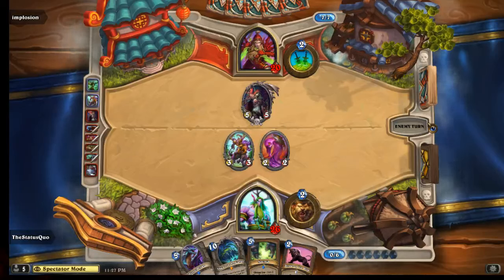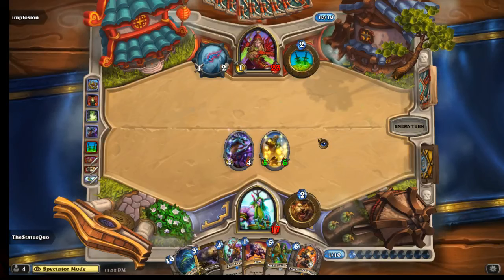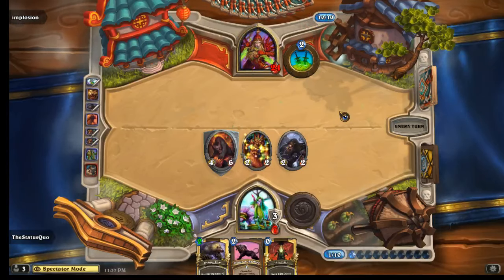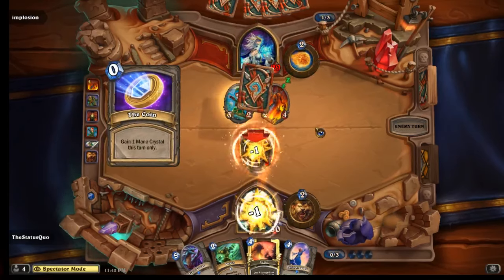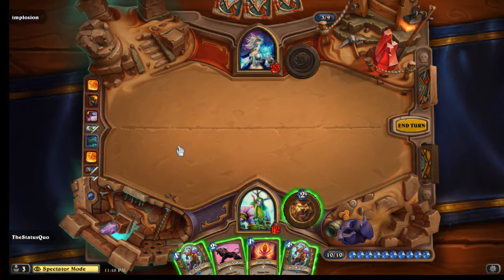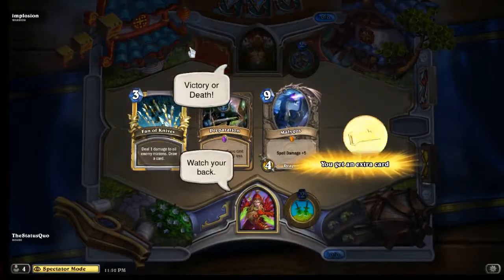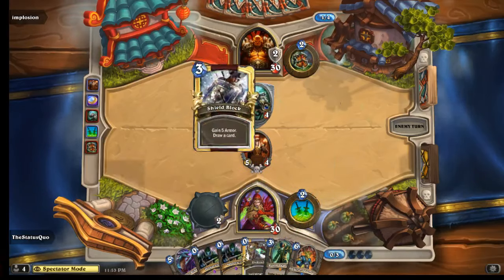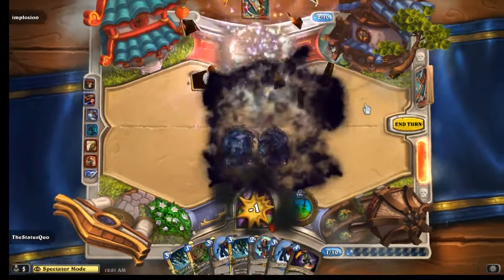Hearthstone Mafiascum Tourney 2 TSQ vs Implosion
Hearthstone TSQ vs Implosion

Apologies for starting the recording late and for the dreadful sound quality. I tried to clean up the sound a bit but I couldn't get it to a level I liked, so I ended up just uploading as-is. I only discovered hte match was going on partway into it, hence the strange leap into an ongoing game.